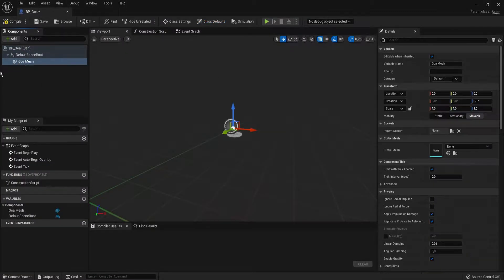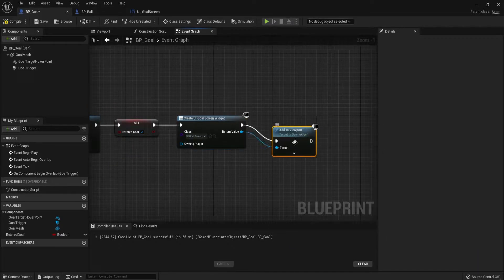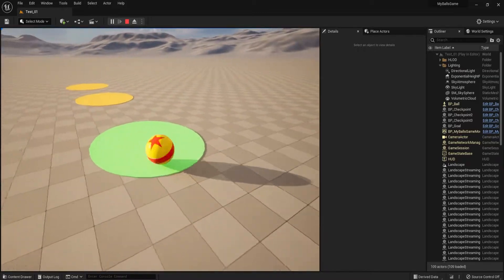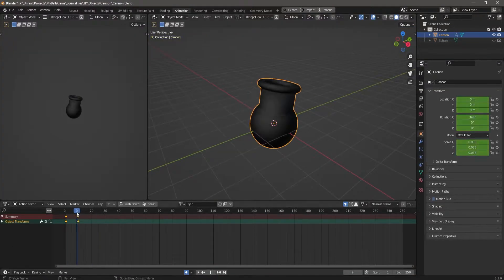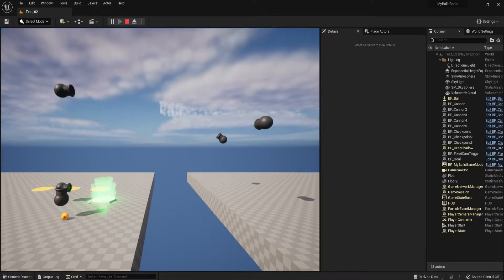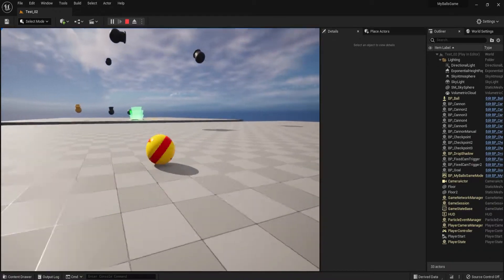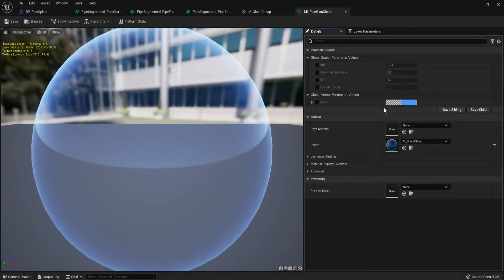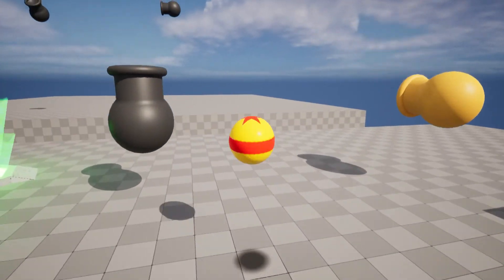MORE cool Objects for my Game! - Untitled Ball Game Devlog #2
Adding more cool objects to the game in this video game devlog entry.
From necessary to fun ones, goal, a checkpoint system, toy cannons and glas pipes.
At least game development can be fun.